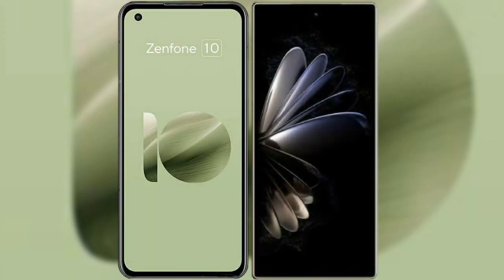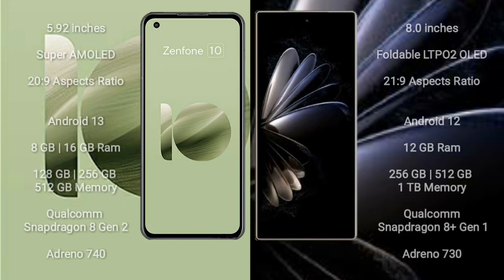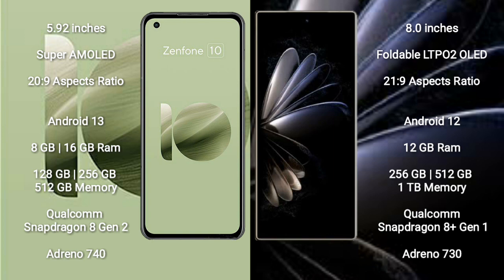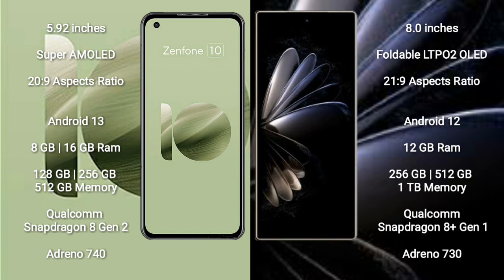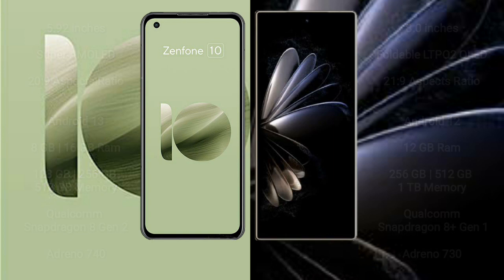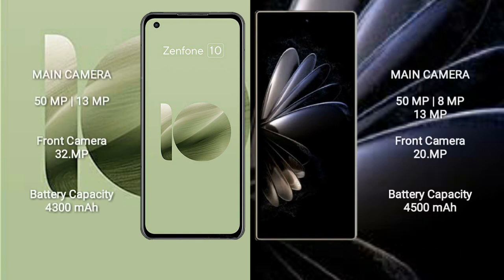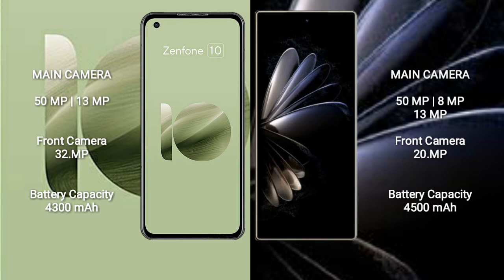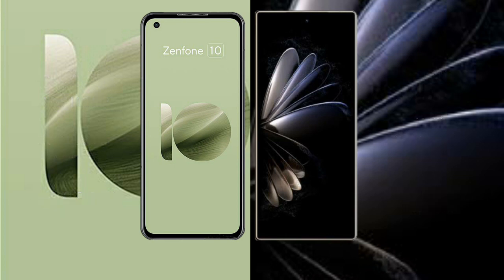Asus Zenfone 10 vs Xiaomi Mix Fold 2 Review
asus zenfone 10 vs xiaomi mix fold 2
zenfone 10 vs mix fold 2